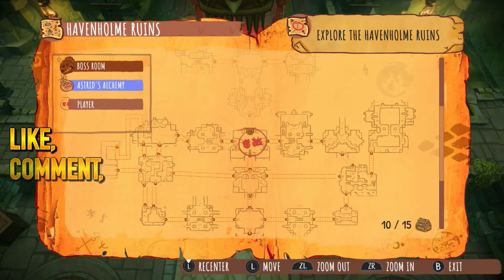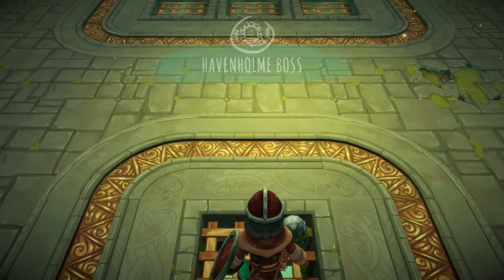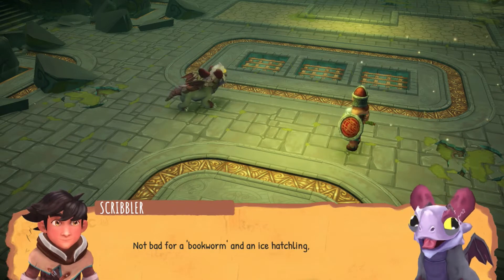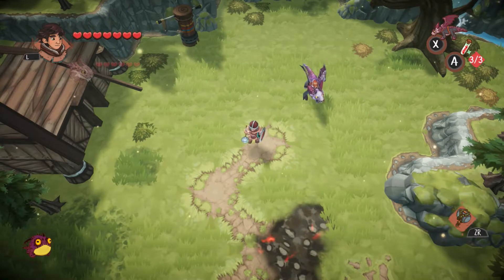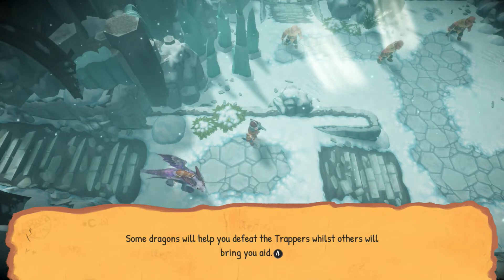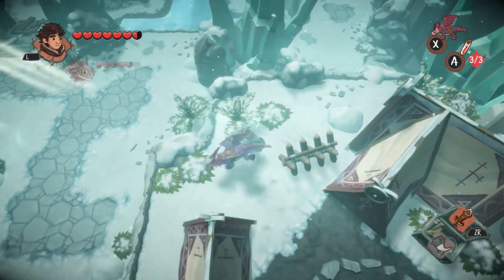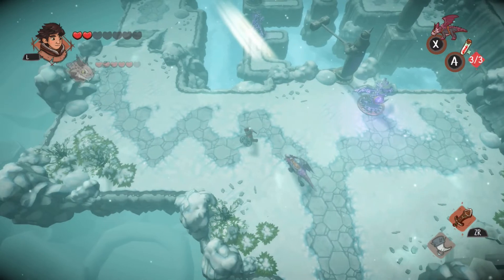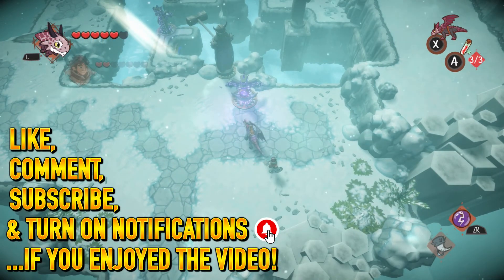Dragons: Dawn of New Riders WALKTHROUGH PLAYTHROUGH LET'S PLAY GAMEPLAY - Part 2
Video Overview:
Hotburple Boss